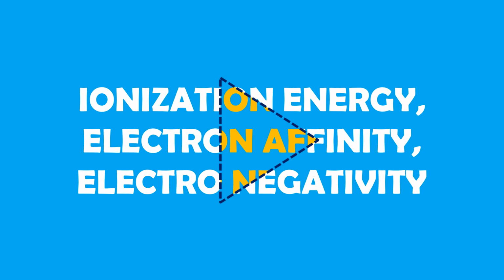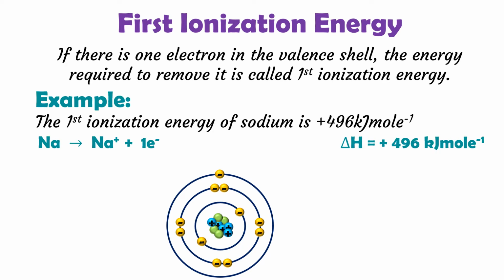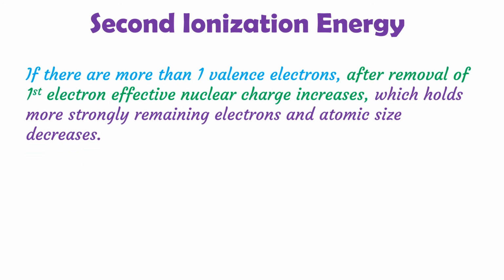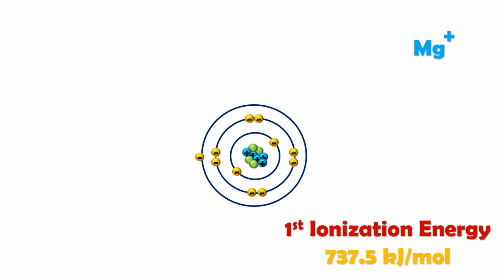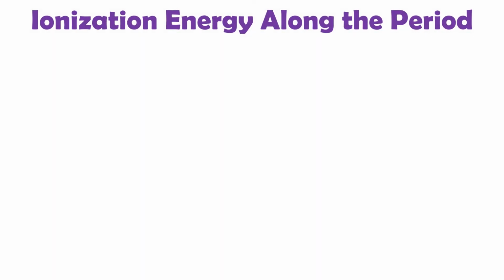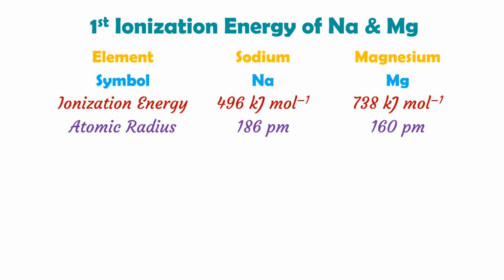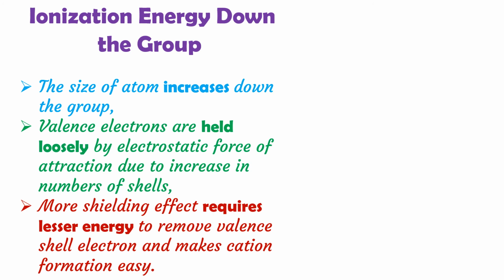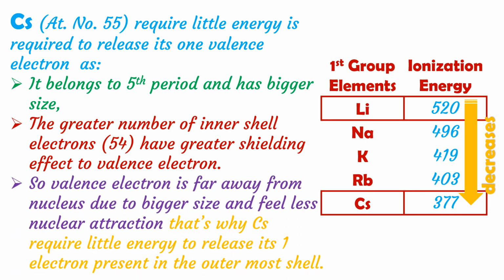Chemistry - Ionization Energy, Electron Affinity, Electronegativity & their trends PART 1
This part of the lecture contains details about Ionization Energy and its trends in modern periodic table along the period and down the group.
See Part 2 in the link below for remaining lecture.